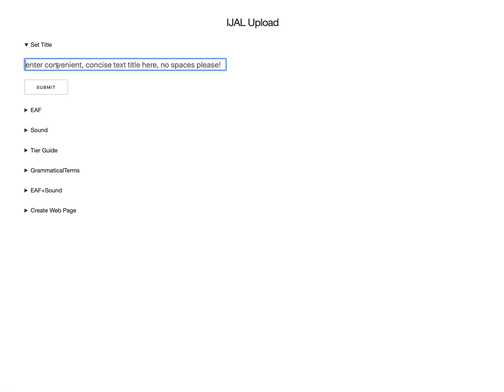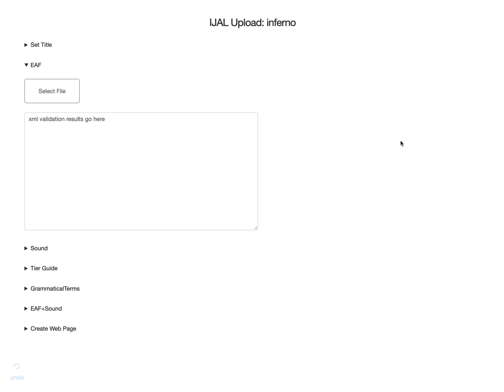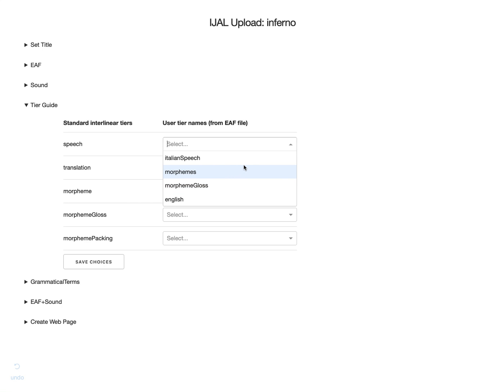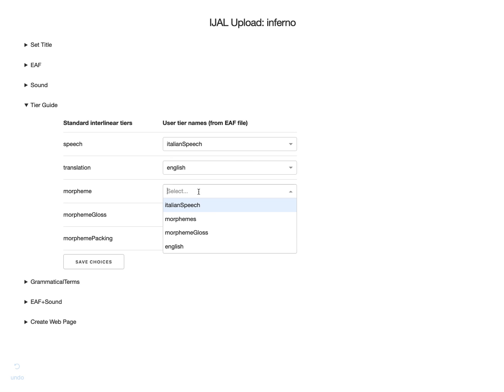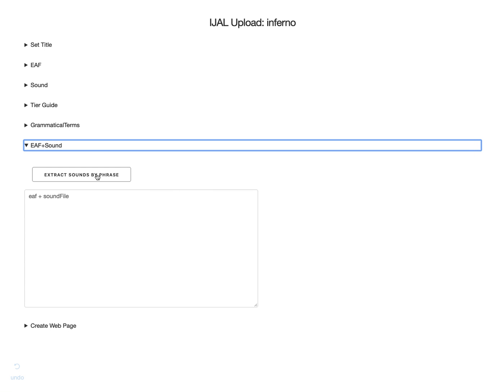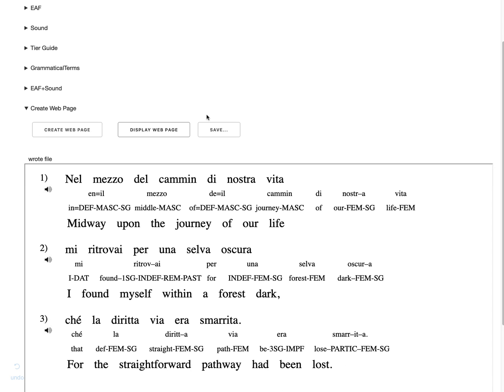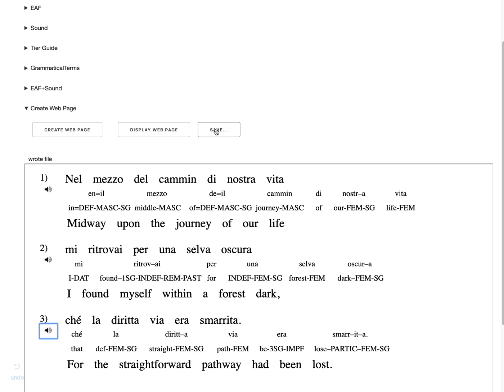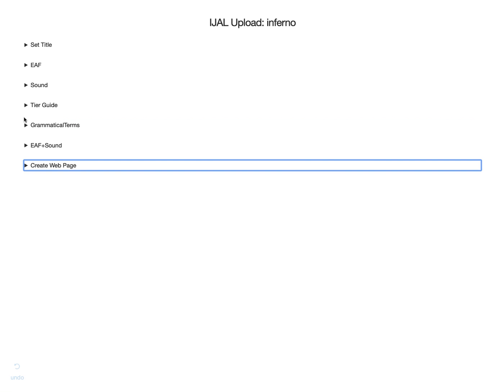ijalUploadDemo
Very rough draft of IJAL upload webapp tutorial